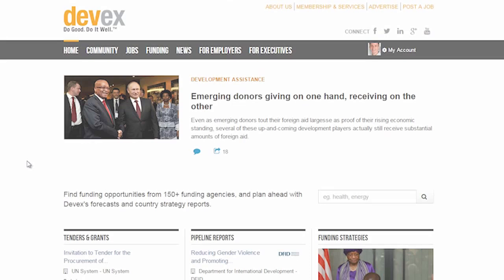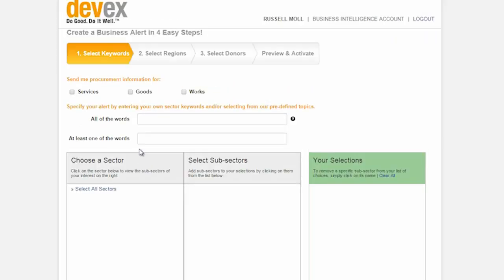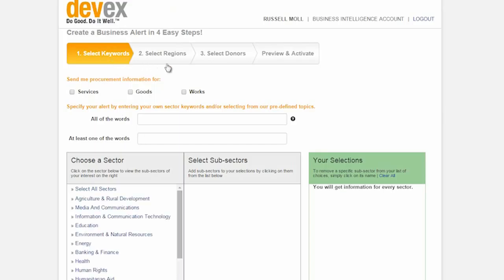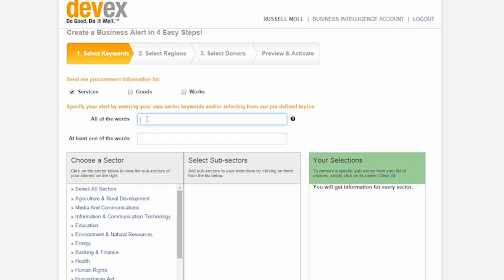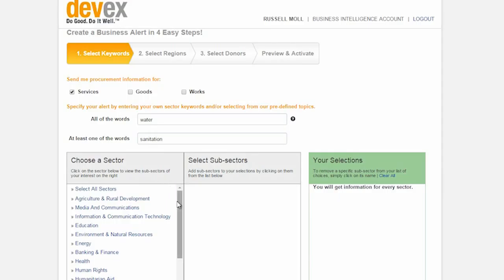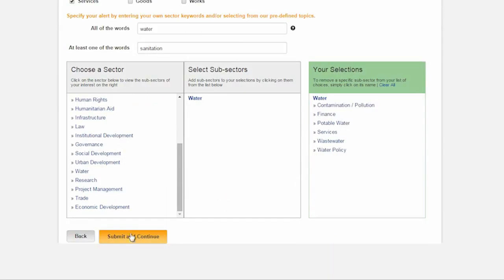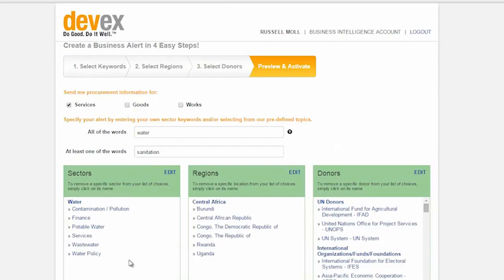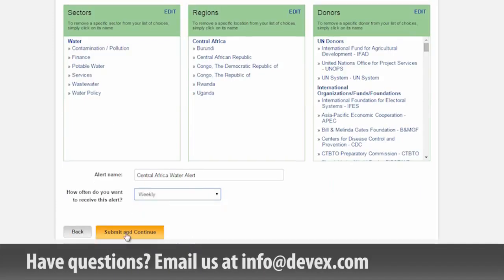Set up business alerts to proactively track opportunities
The Devex Business Intelligence Account offers premier business development tools for international development organizations that need advance information on upcoming projects and the inside scoop on big-picture funding trends. For more funding news and information on the latest procurement opportunities,